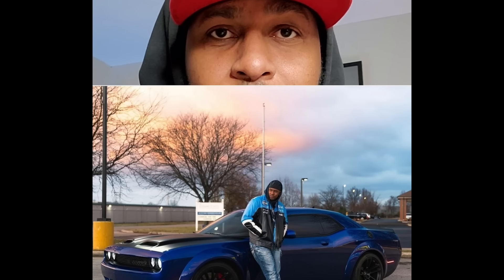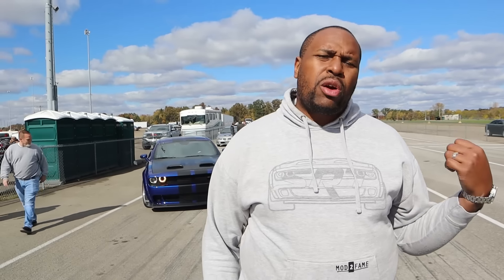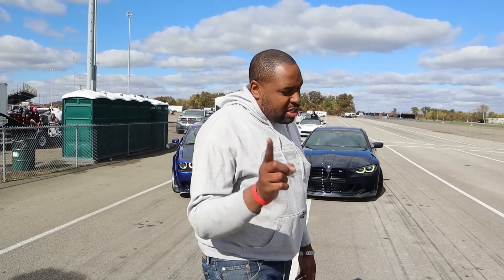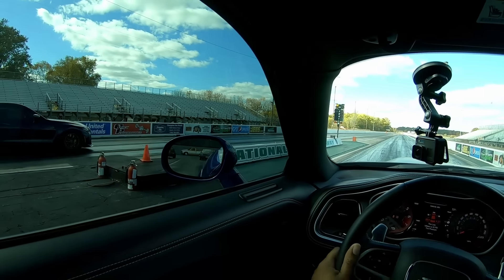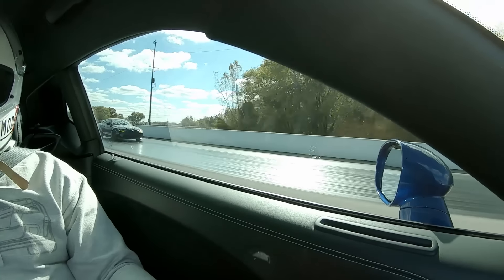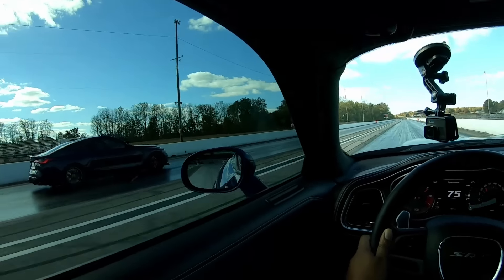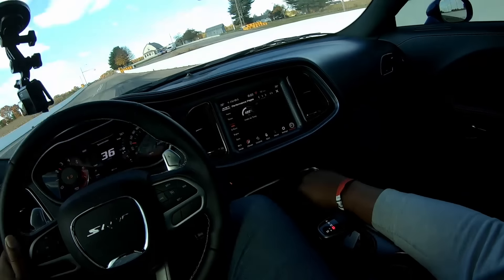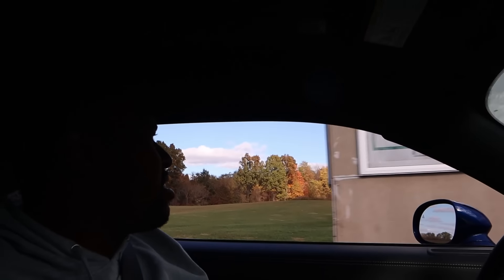The 2024 BMW M4 Comp vs 2021 Hellcat Redeye In a DRAG RACE to the 1/4 Mile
@WillMotivation  new 2024 BMW M4 Competition x-Drive no doubt is an impressive machine but can the inline 6 cylinder beat the american muscle Hellcat Redeye?

96 Linwood Plaza
Suite 296

Camera Gear :
1. DJI Mavic Pro
2. DJI New OSMO Mobile Handheld Stabilized Gimbal With OSMO Base Bundle
3. GoPro HERO4 BLACK
4. Samsung - Galaxy Note8 4G LTE with 64GB Memory Cell Phone (Unlocked) - Deepsea Blue (Certified Refurbished)
5. Samsung Galaxy Note5 N920V 32GB (Verizon Unlocked) - Blue / Black Sapphire (Certified Refurbished)
6. GoPro HERO6 Black
7. DJI Mavic Air Drone Quadcopter (Onyx Black) EVERYTHING YOU NEED Starters Bundle
8. Samsung Galaxy S8 Unlocked 64GB - US Version (Midnight Black) - US Warranty
9. GoPro Smart Remote (GoPro Official Accessory)
10. GoPro Headstrap Mount + Quick Clip (GoPro Official Mount)
11. DJI Osmo Handheld Fully Stabilized 4K 12MP Camera
12. SanDisk 200 GB Ultra Plus Micro SDXC UHS-I Card with Adapter SDSQUSC-200G-AWCIA
13. Lowepro ViewPoint BP250 - A Multi-Purpose Backpack for DJI Mavic Pro/Mavic Pro Platinum
14. DJI Mavic Accessories Advanced Mavic - Battery Charging Hub (Advanced), Black (CP.PT.000564)
15. DJI Osmo Car Mount
16. Nikon D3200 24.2 MP
17. Zhiyun Crane 2

Editing Gear:
1. Apple iMac MC309LL/A 21.5-Inch Desktop (Certified Refurbished)
2. Adobe Premiere Pro CC | 1 Year Subscription (Download)

1. Brakes: Power Stop (Z23-1405) Z23 Evolution Sport Brake Pads, Front
2. Brakes: Power Stop (Z23-1053) Z23 Evolution Sport Brake Pads, Rear
3. Suspension: Eibach Springs E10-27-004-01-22 Lowering Spring (for 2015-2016 Dodge Charger SRT Hellcat)
4. Cold Air Intake: K&N 33-2460 High Performance Replacement Air Filter
5. Wheels : Verde VVF-002 20x10 & 20x11 Custom Finish Mod2Fame Bronze
6. Wide Body : Lil Devil Flares (disc. code mod2fame)
8. Tinted Lights : Luxe Auto Concepts
9. Tuner : DiabloSport Trinity with PCM Swap

Corvette C5 Mods:
1. Chevrolet Corvette C5 VaraRam VR-B2 Ram Air Kit

Durango R/T Mods:
1. K&N 77-1563KP Performance Intake Kit

Porsche Panamera Turbo Mods:
1. Pedal Commander throttle response controller PC09 for VAG Group (Audi, Porsche, Volkswagen)